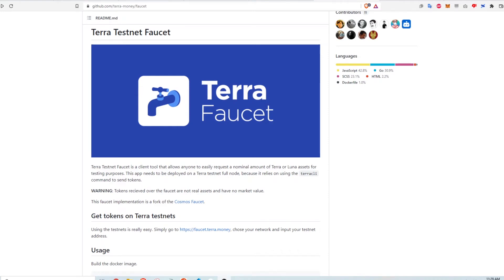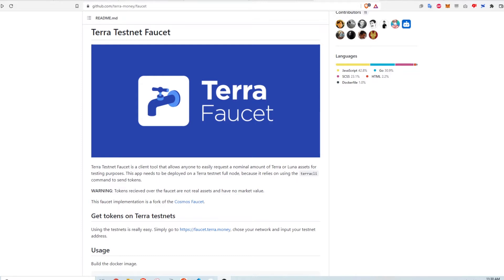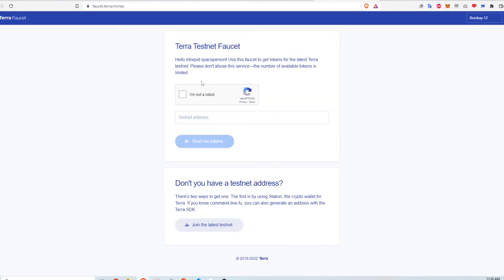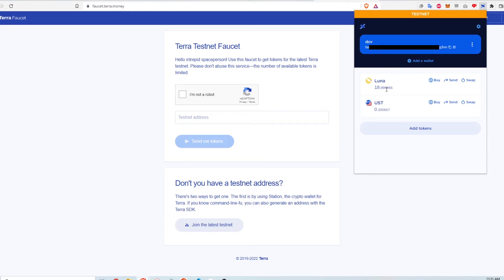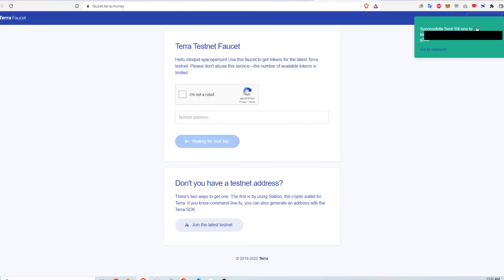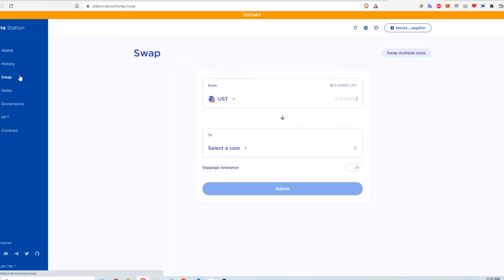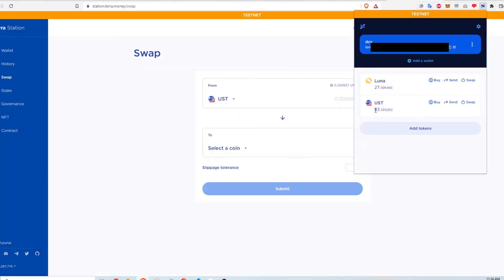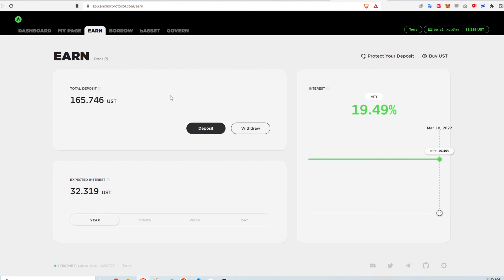How To Get LUNA/UST On Testnet Terra Wallet & Deposit Into Anchor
This is a quick video guide for getting test Terra assets like Luna and UST on the Terra testnet for the sole purpose of making dummy transactions. Not real money! This is super helpful when testing out Terra apps without real assets. Let me know if this was helpful in the comments.

Use NordVPN to securely navigate the cryptoverse.

BlockFi sign up aff. link ($10 BTC bonus after funding $100)

SoFi (bank that works with crypto exchanges) sign up aff. link ($5 bonus)

0:00 Intro
0:35 Terra faucet to get test coins
2:00 Swap fake Luna for fake UST
2:30 Depositing fake UST on Anchor
2:59 Outro